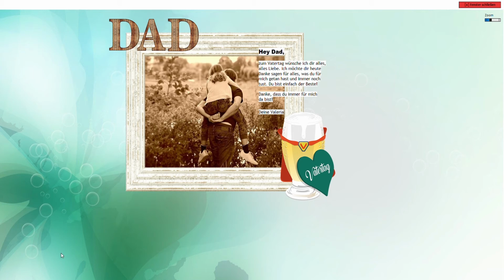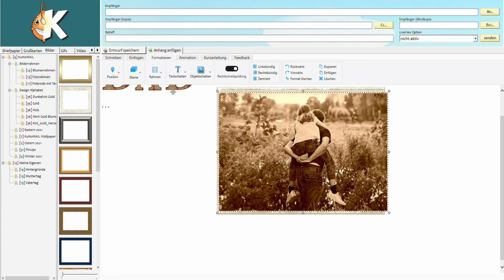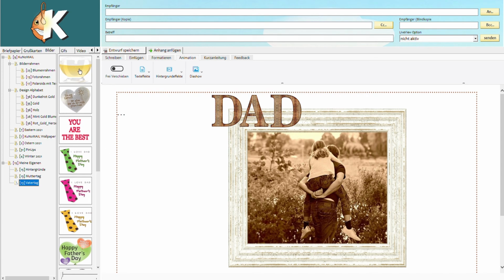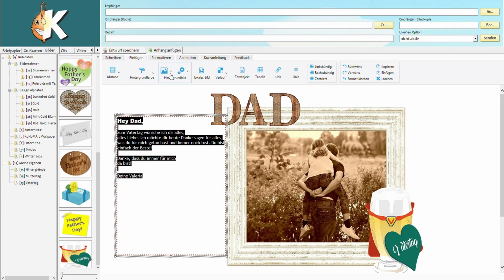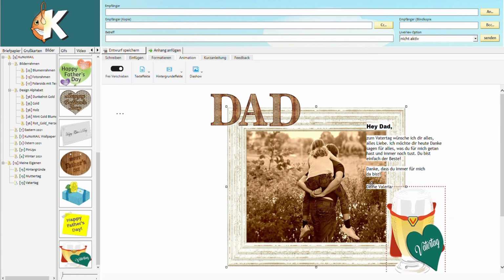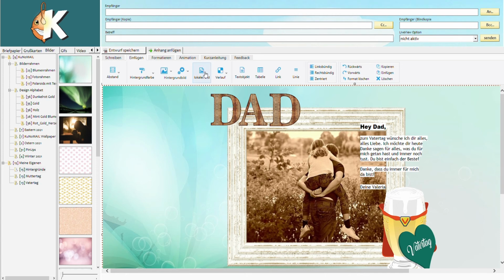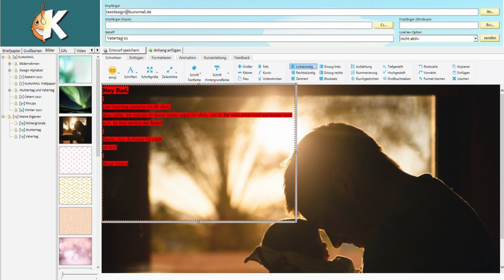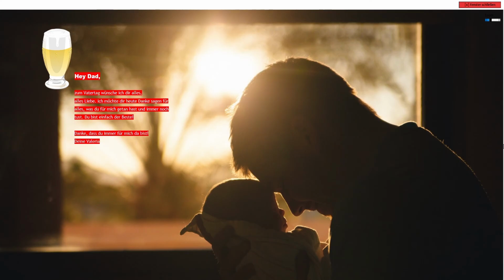KUNOMAIL - Magic Editor Tutorial (Father's Day Greetings) (english)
In this video, Franci shows you new possibilities for designing Father's Day with our Magic Editor. Have fun!